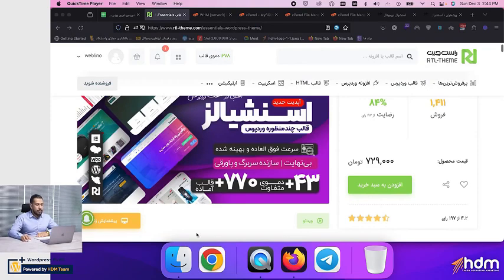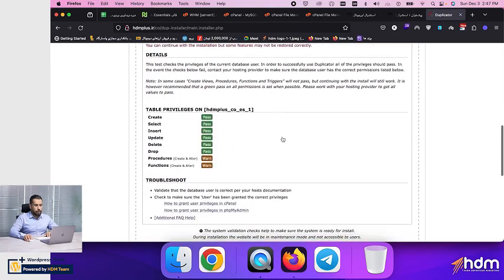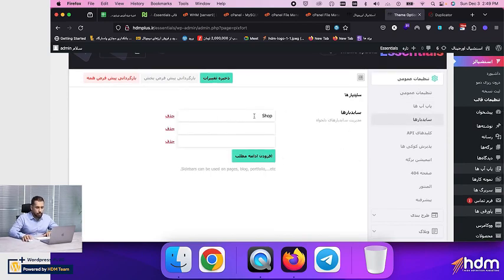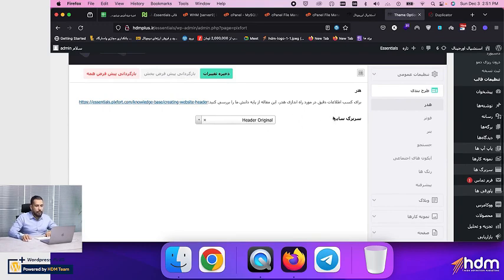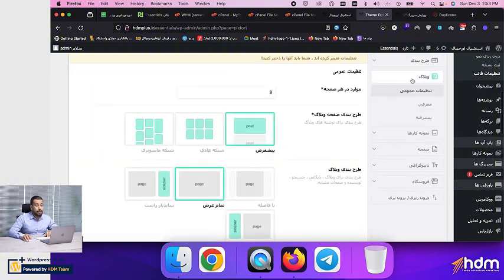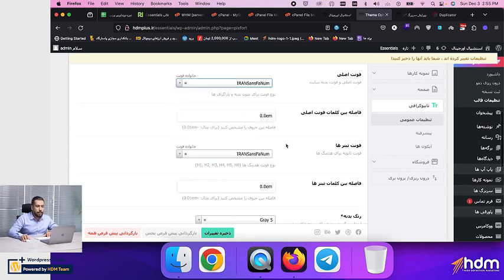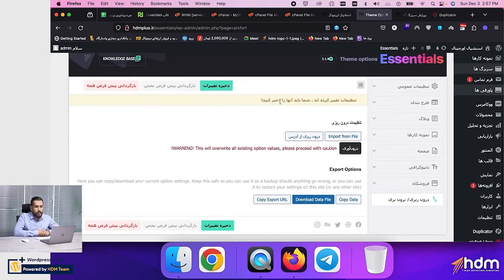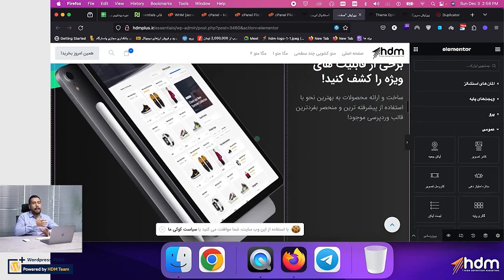WordPress Plus Course-Learn how to install, configure, and use the Essentials theme- Part 13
In this detailed tutorial, you will learn how to install, configure, and effectively use the Essentials template for your website or project.
We guide you through each step of the installation process, key configuration settings, and practical tips to customize the template to fit your needs.

Whether you're a beginner or an experienced user, this guide will help you get the most out of the Essentials template and create a professional-looking website quickly.

What You’ll Learn:
Step-by-step installation of the Essentials theme
How to configure settings for optimal use
Customization tips to make the template your own
How to utilize template features for better design and functionality